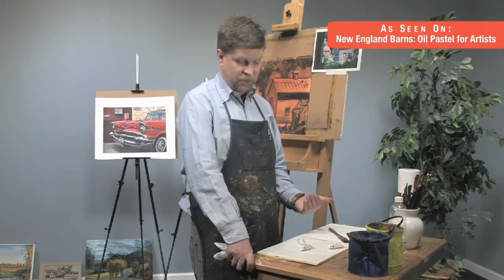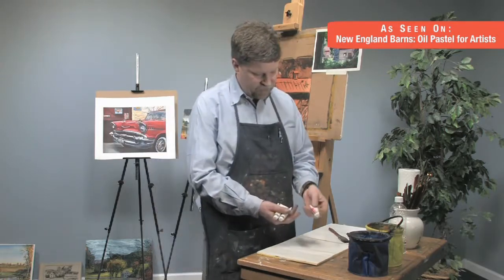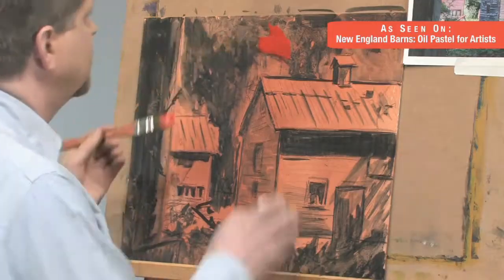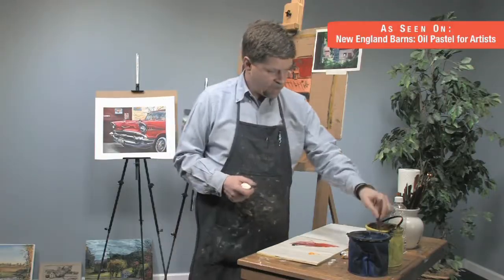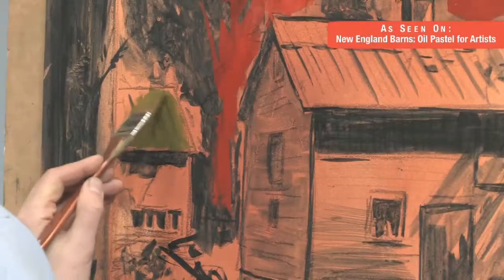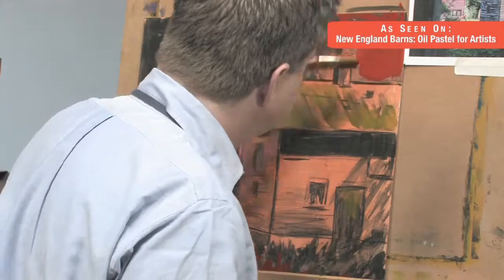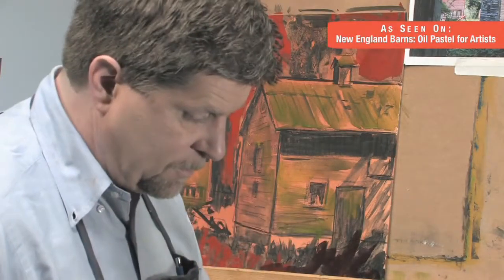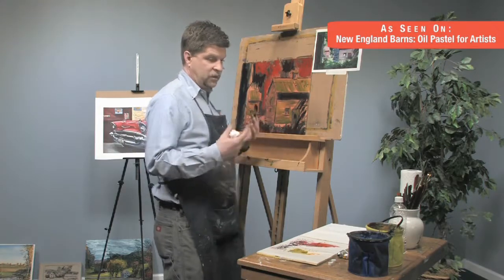How to Add Gouache To A Barn Underpainting - with Artist Sean Dye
In this exciting free art lesson, professional artist Sean Dye demonstrates how to add gouache to an underpainting of a New England barn to give dimension and interest. This lesson is an excerpt from Sean's full-length DVD, New England Barns: Oil Pastel for Artists.